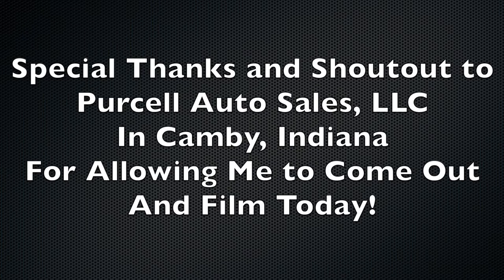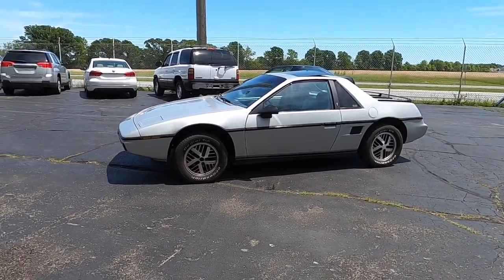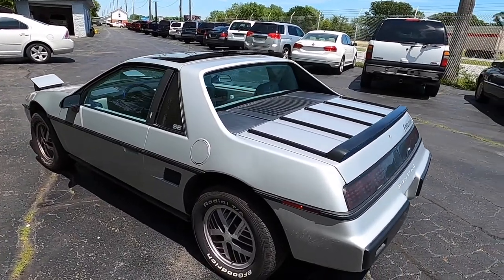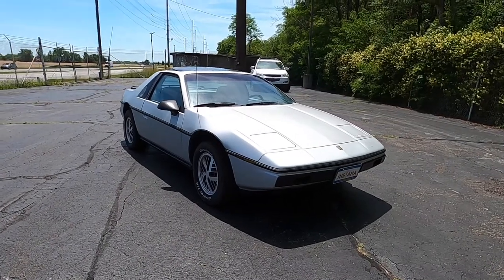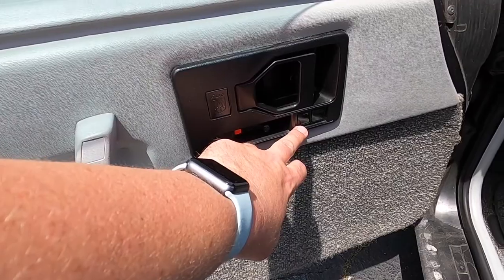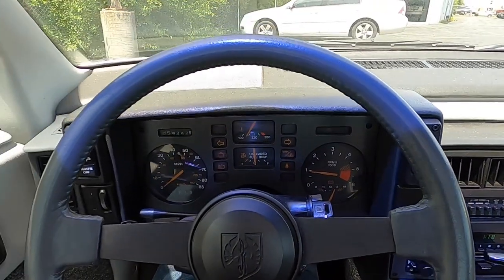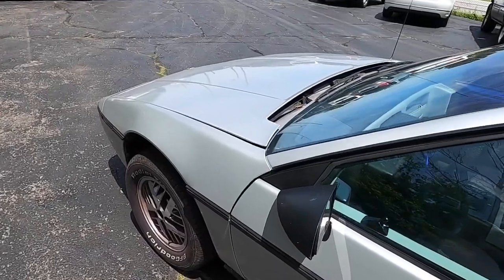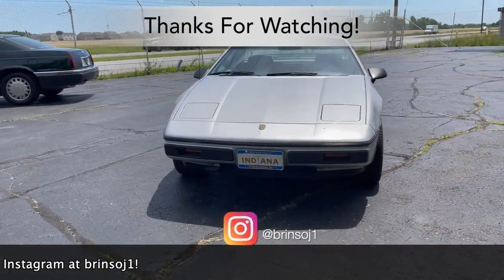1984 Pontiac Fiero SE 2M4 | Very 1st 2 Seat Mid Engine Production Car in North America | Full Review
I'd like to thank Purcell Auto Sales, in Camby, Indiana, for allowing me to come out and film this 1984 Pontiac Fiero!
They are located at
7120 Kentucky Ave
Camby, IN. 46113

In addition, if you are in need of a digital brochure for your vehicle or are just interested in vehicle brochures, be sure to check out Dezo's Garage!  Jeff constantly maintains this site, adding brochures all the time!  He currently holds over 11,000 brochures on his database in an easy-to-navigate website!
Here, we are taking a detailed in-depth walk-around look at the interior and exterior of this 1984 Pontiac Fiero

Total Price When NEW: $11,819

Exterior Color: Light Gray Metallic
Interior Color: Light Gray Sport Cloth
Engine: 2.5L OHV L4
Transmission: 3-Speed Automatic

Optional Equipment Shown on Vehicle:
Power Door Locks - $125
Power Windows - $185
Variable Wipers - $85
Air Conditioning - $730
Visor Vanity Mirror - $7
Cruise Control - $175
Automatic 3 Speed Transmission - $425
Leather Wrapped Steering Wheel - $40
Tilt Steering Wheel - $110
Lamp Group - $30